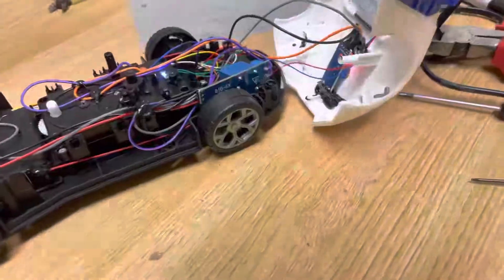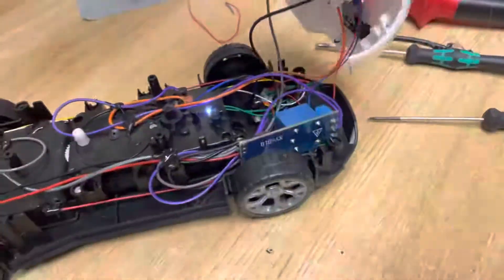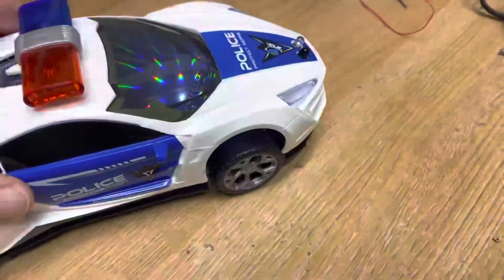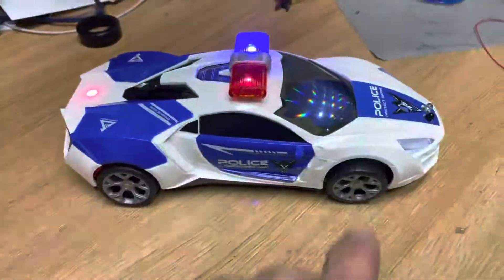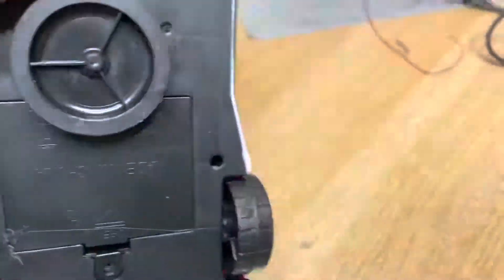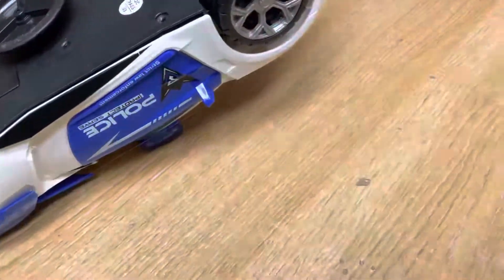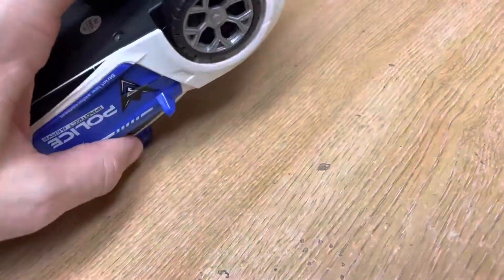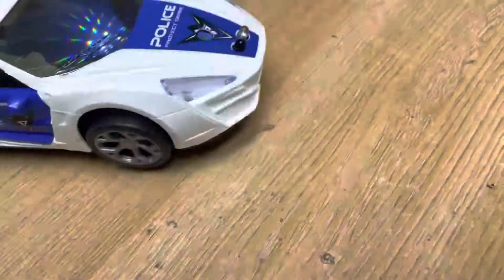police car trigger object operating guidelines (alternative model)